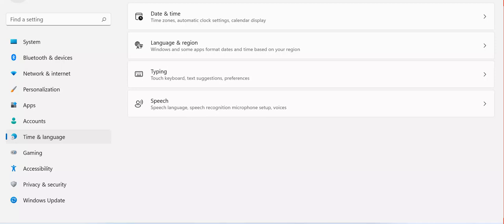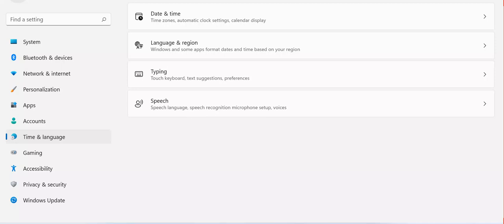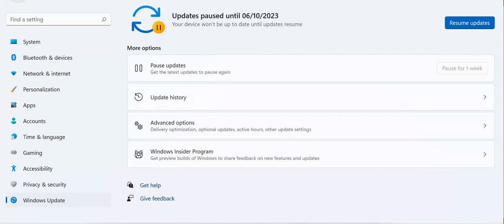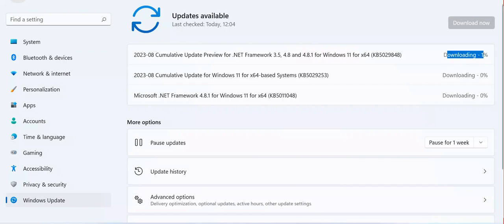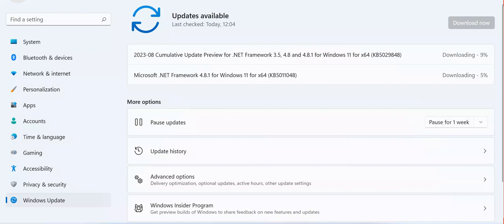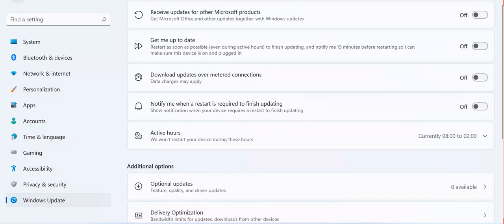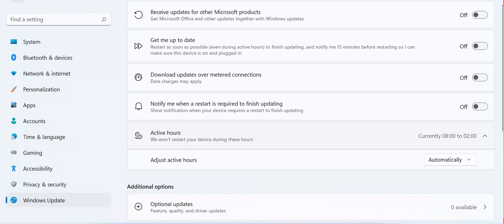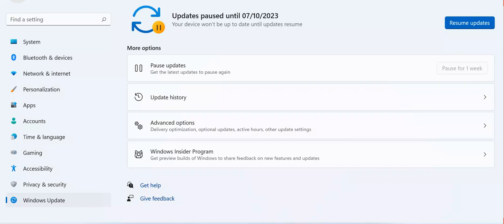How To Reduce The Internet Usage on Your Computer and Smartphone | Manage the Internet You Use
With this video, you can manage the internet you use on your computer and smartphones. sometimes we use unexpected internet rates on the phone or computer without knowing. with this video, you can learn how to manage your internet so that the only internet you planned is the one you use.